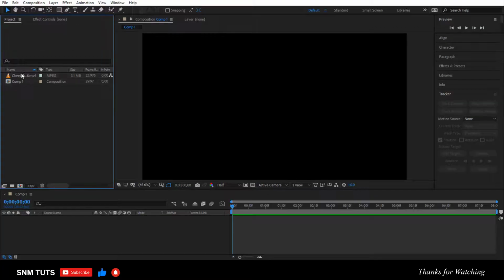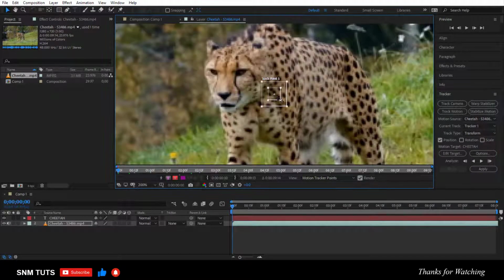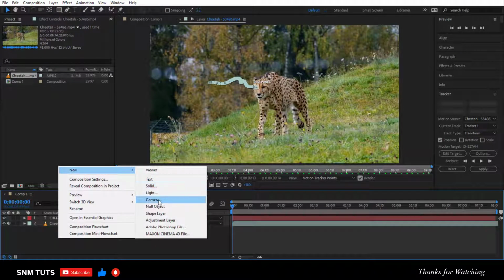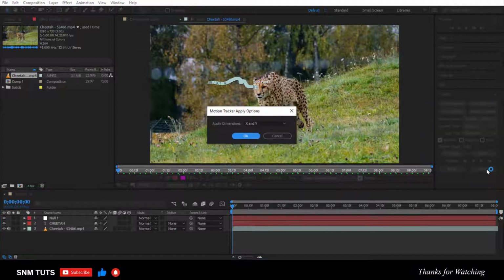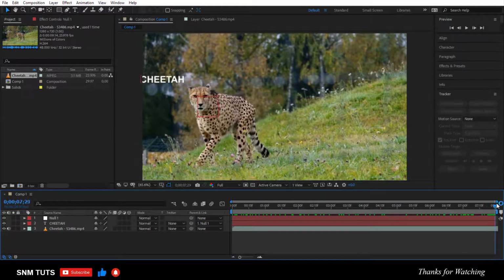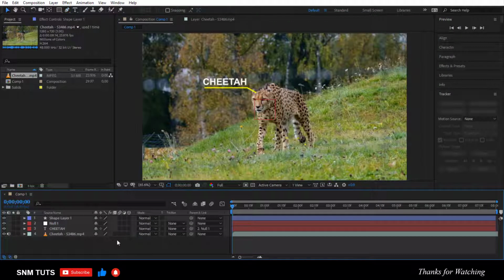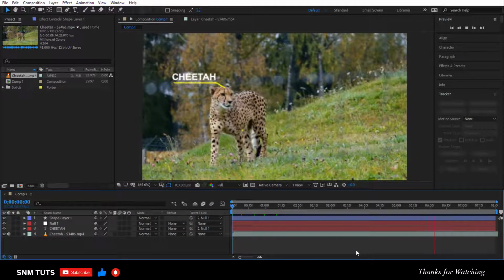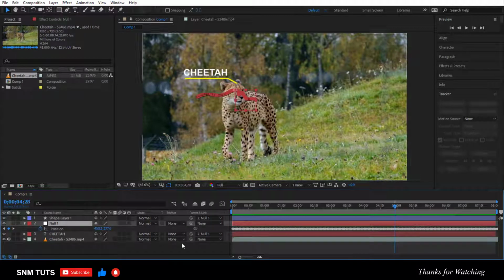How to Create Tracking Motion Text - After Effects Tutorial | After Effects Quick Tutorial